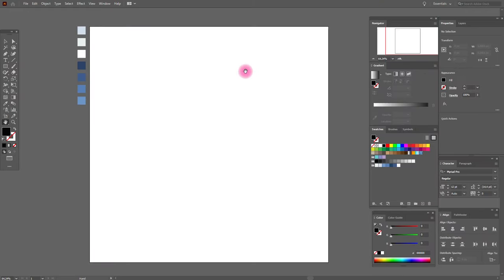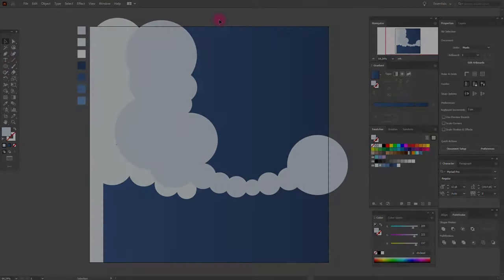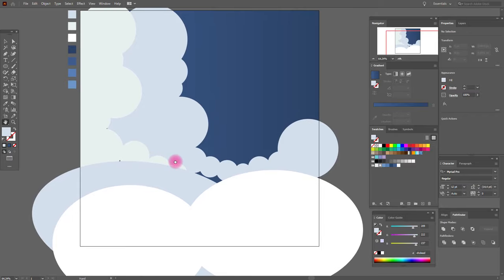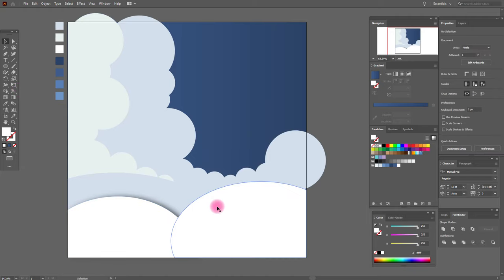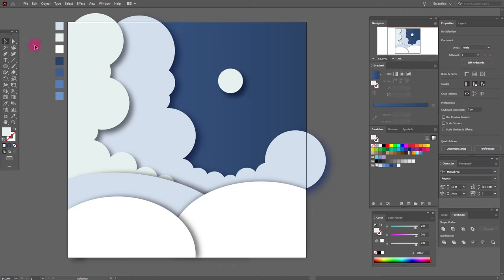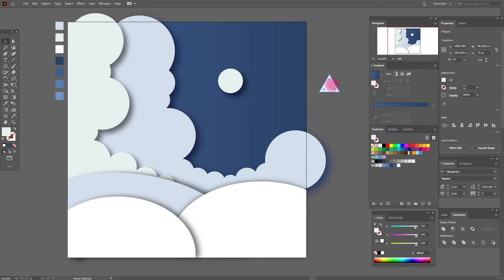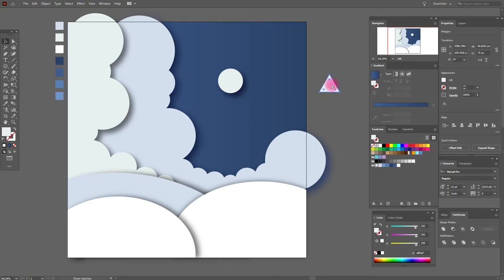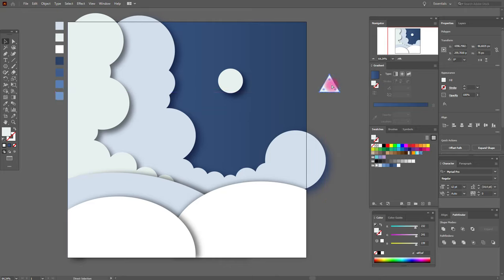HOW TO CREATE A WINTER PAPER CUTOUT EFFECT ILLUSTRATION | ADOBE ILLUSTRATOR TUTORIAL.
In this Adobe Illustrator tutorial you will learn how to create a simple winter paper cutout illustration. Paper cutout effect is one of the trends last few years and of course 2020.